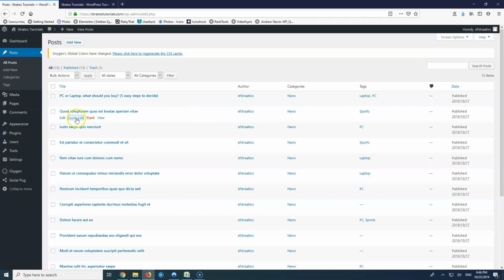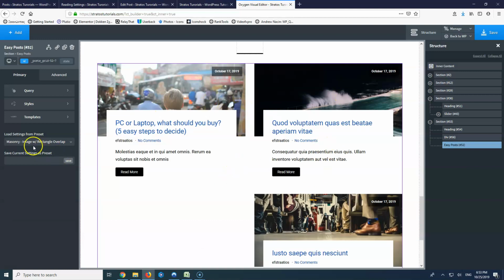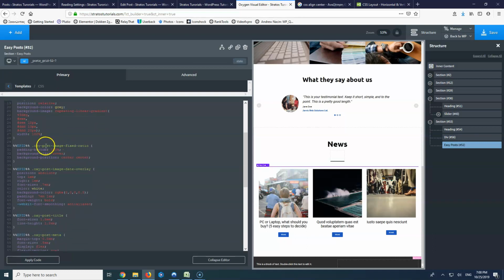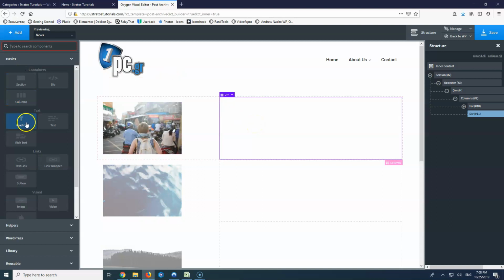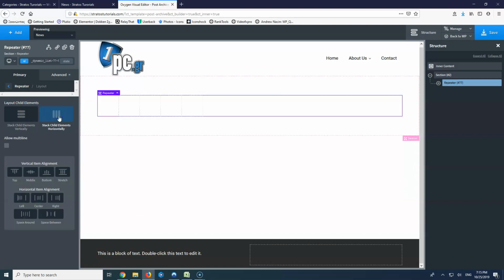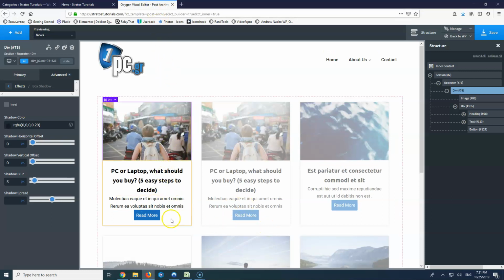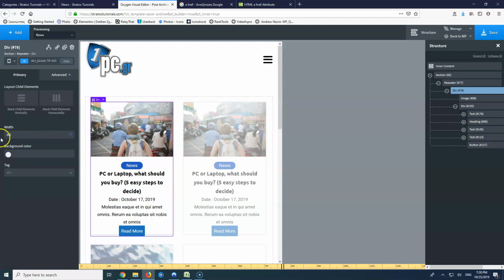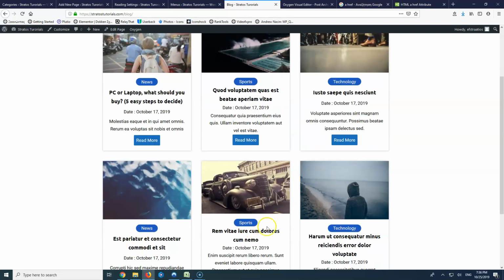Create the archive post template (Part 8) - Make a full website with Oxygen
In this video series we are going to build a full website with oxygen.

Part 8.In this video we are going to build the Post Archive template and also see the Easy Post element.

This is a full tutorial so we are going to create a logo, buy the hosting and domain, install wordpress, install plugins, create the pages, menu, woo and everything else and also will cover up SEO and Analytics.

We are going to use almost every feature in Oxygen and if you complete this series you will be able to build a website for you or your clients.